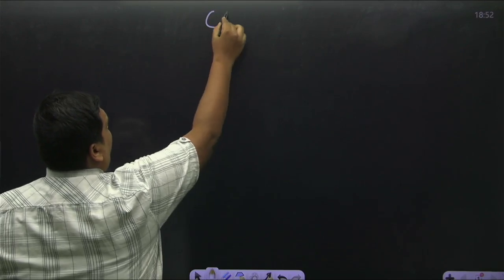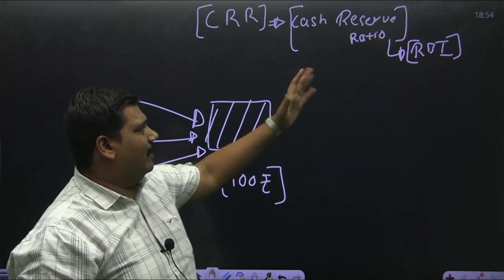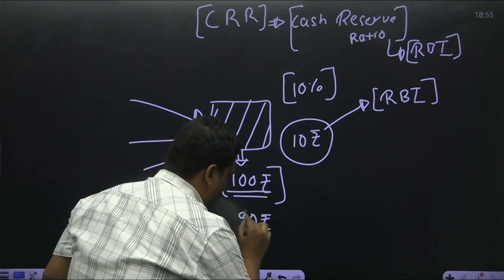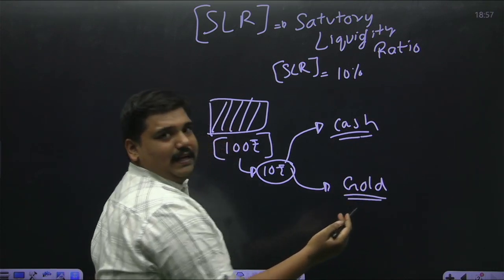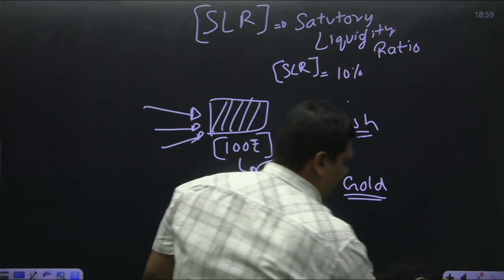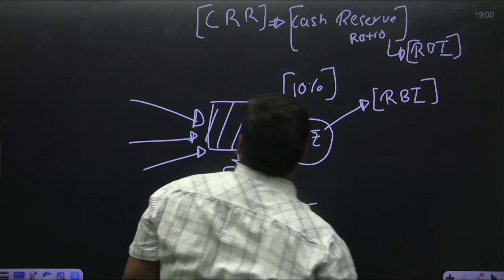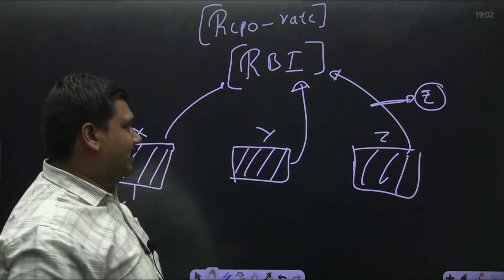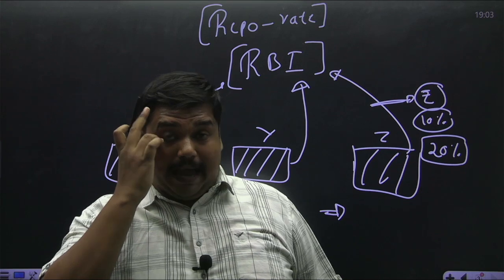BANKING RM CLASSES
RM CLASSES FOR:-KAS,PSI,PDO,FDA,SDA,SSC & GROUP-C